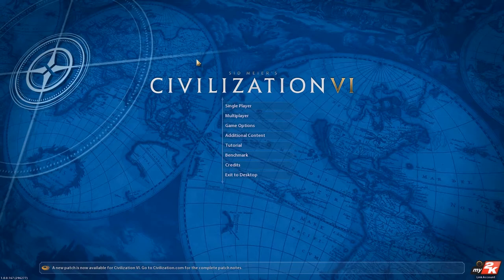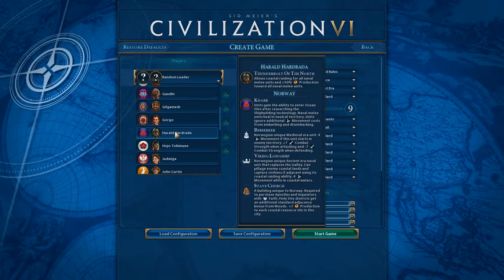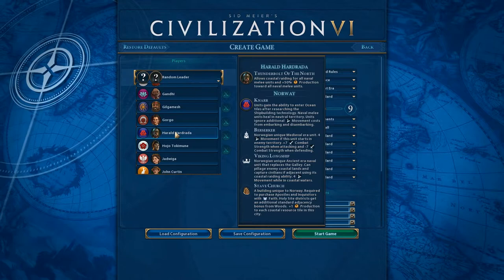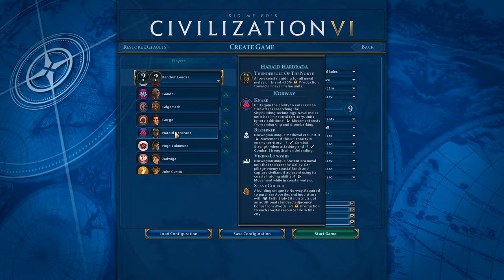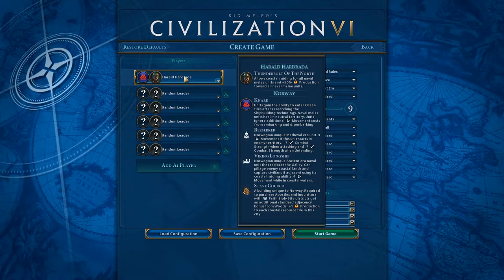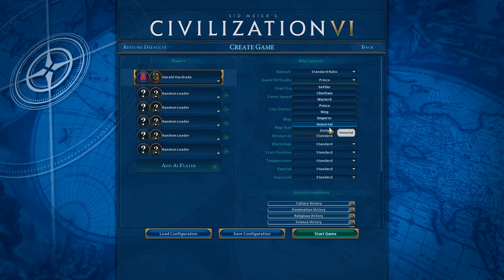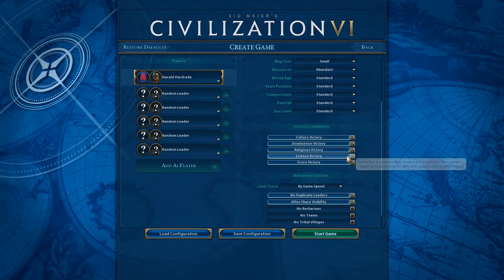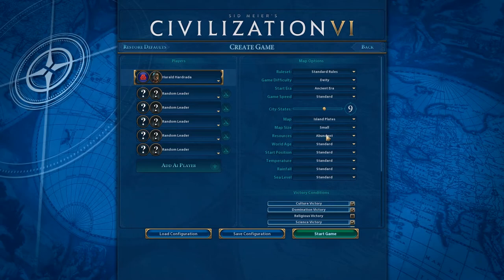Let's Play Norway - Game settings